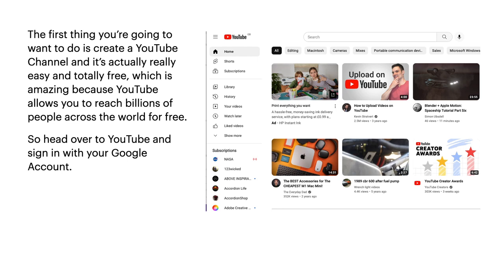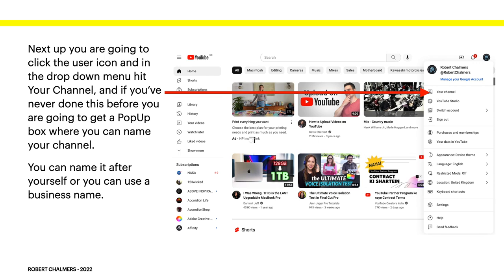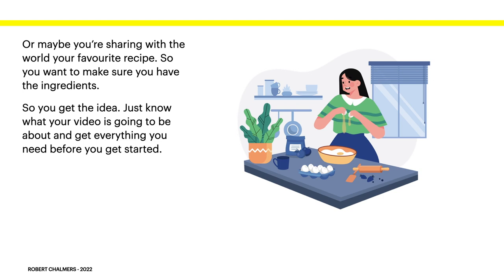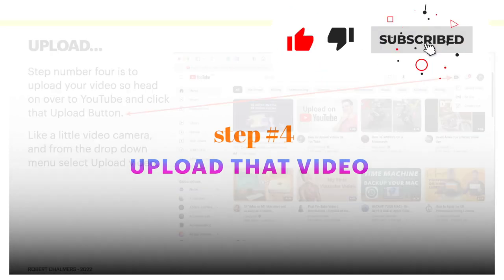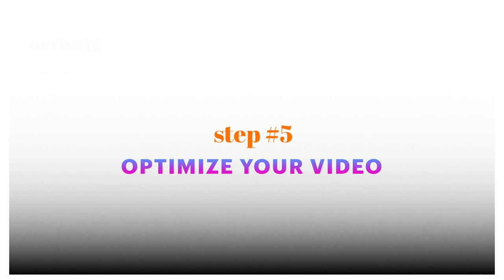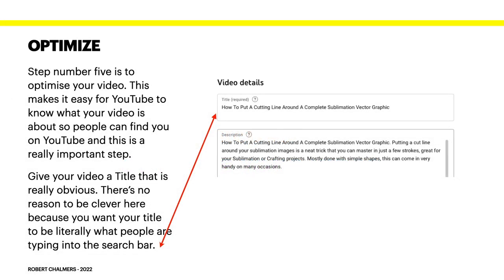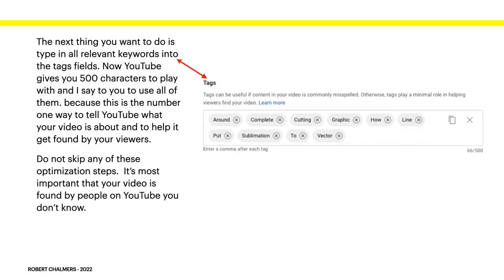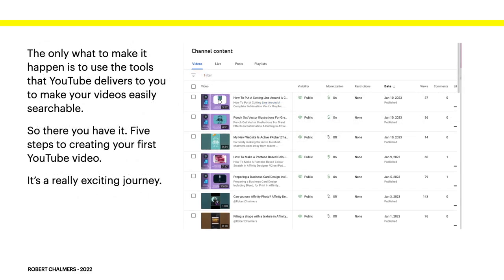How To Post Your First YouTube Video Step by Step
Are you ready to become a YouTuber? Find out how to post your first YouTube video with this simple Step-by-Step guide from @Robert Chalmers.

Affinity Revelations.

Sublimation & Cutting?

Fonts:
○ FONT BUNDLES COLLECTION: